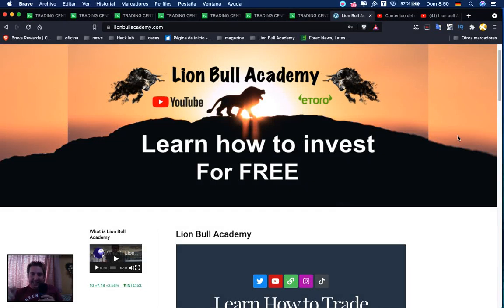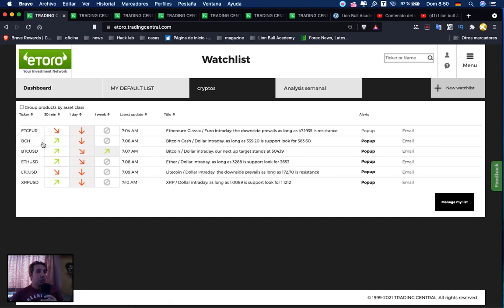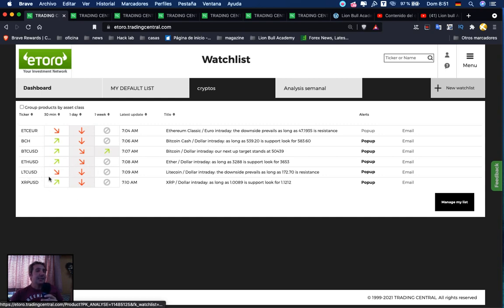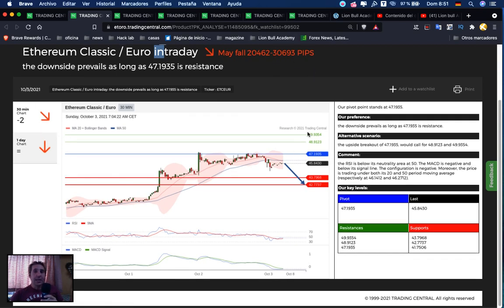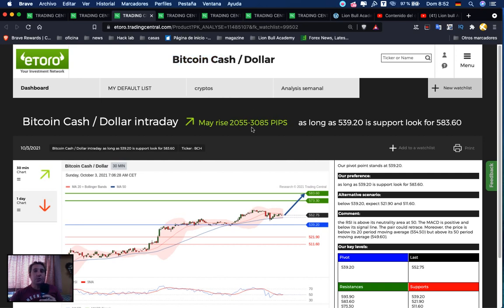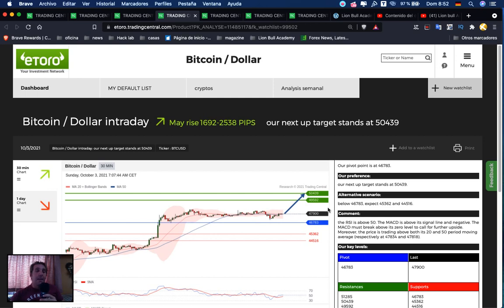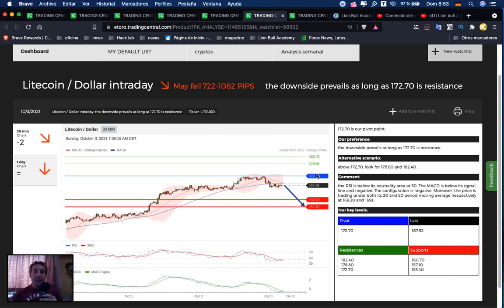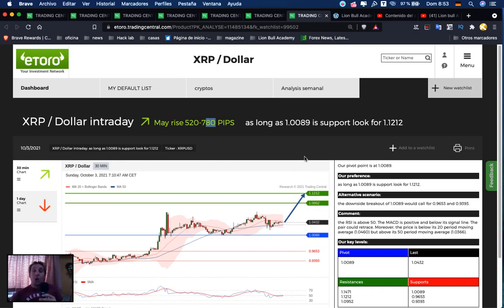Crypto Analysis. Trading Central. 3 October 2021. BTC BCH ETC ETH XRP LTC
Telegram English